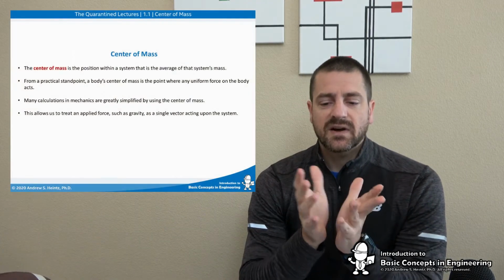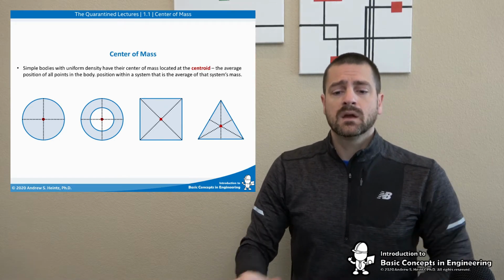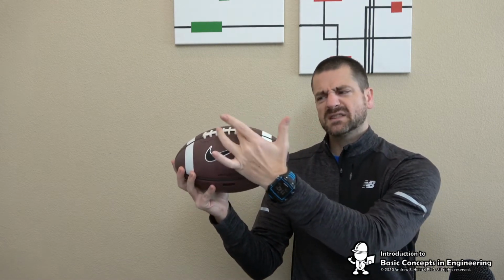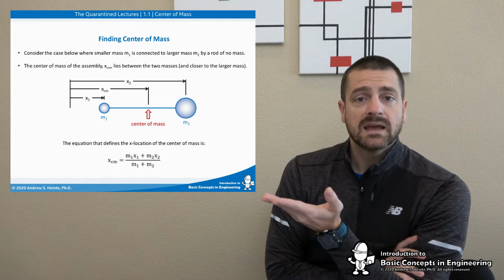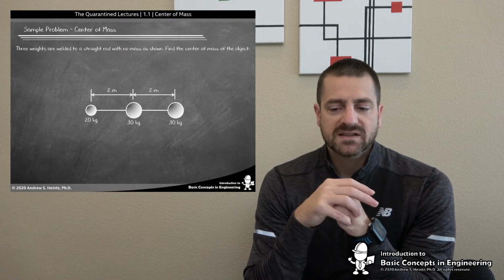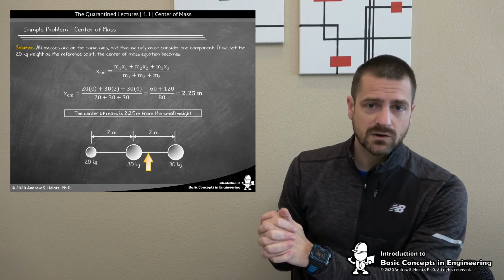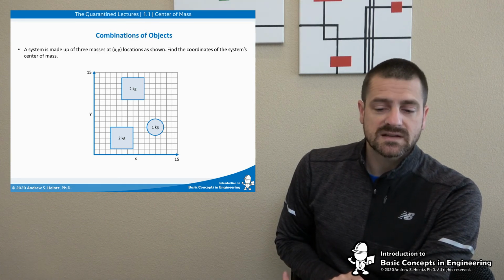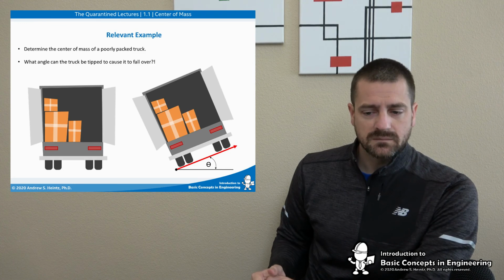Quarantined Lectures 2020 | 1.1 | Center of Mass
Quarantined Lectures 1.1 | Center of Mass

The Quarantined Lectures are the plan for moving forward on class learning during the prolonged social distancing. All quarantine lectures are designed to be 10 minutes or less and to cover a single topic.